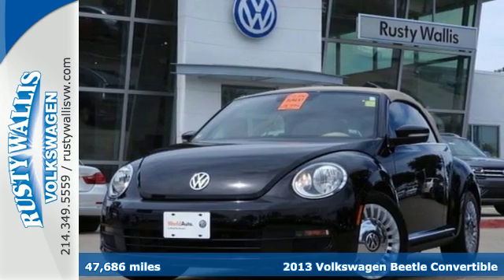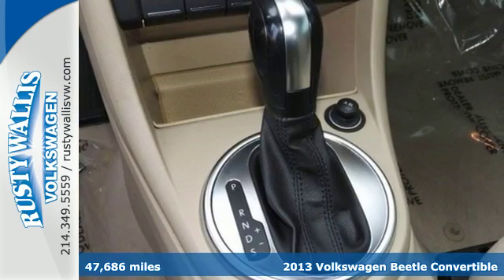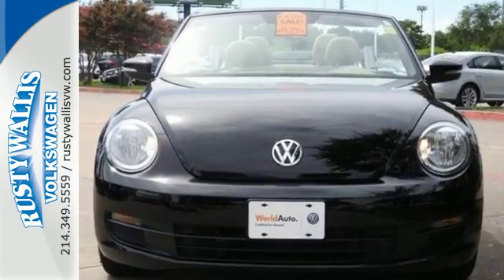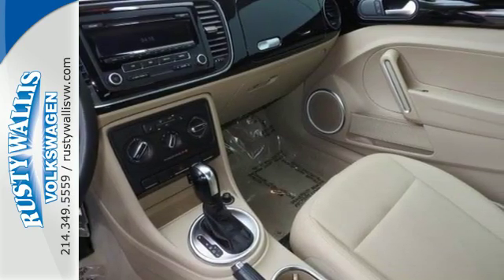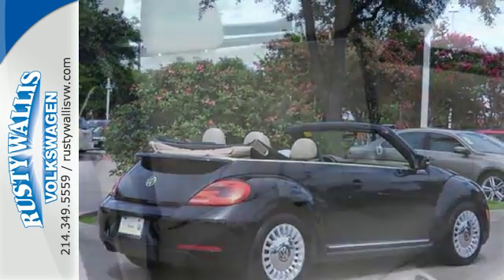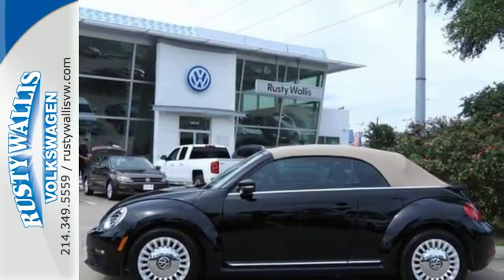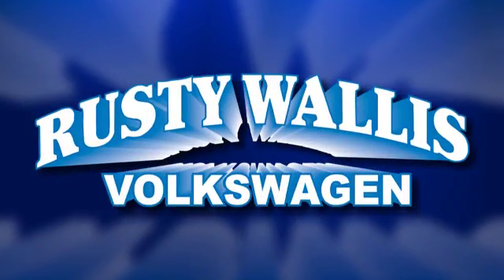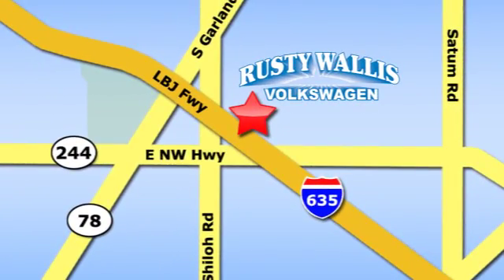Certified 2013 Volkswagen Beetle Convertible Dallas TX Garland, TX P7171V - SOLD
Year: 2013
Make: Volkswagen
Model: Beetle Convertible
Trim: 2.5L
Engine: 5 Cyl - 2.5L
Transmission: Automatic
Color: Black Uni
Interior: Beige
Mileage: 47686
Stock #: P7171V
VIN: 3VW5X7AT1DM822468

Address:
12635 Lyndon B Johnson Freeway